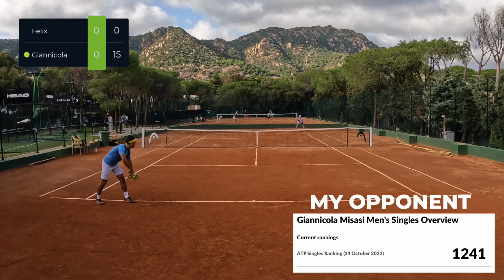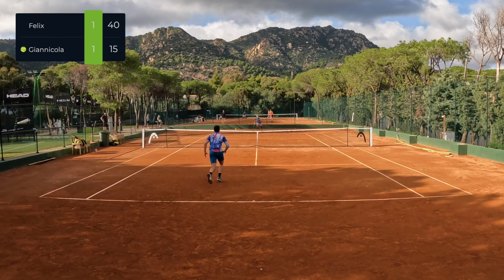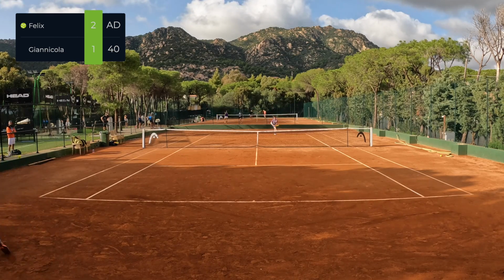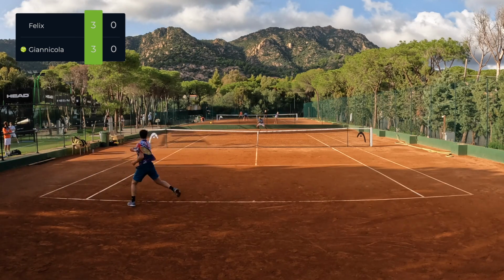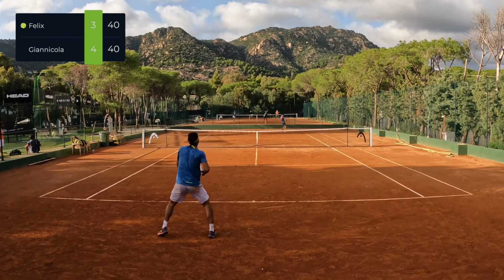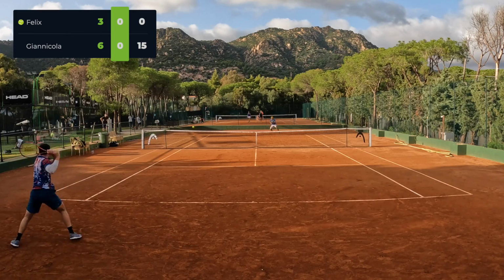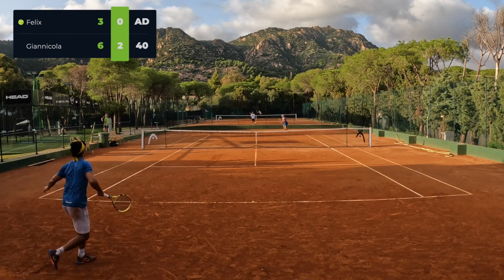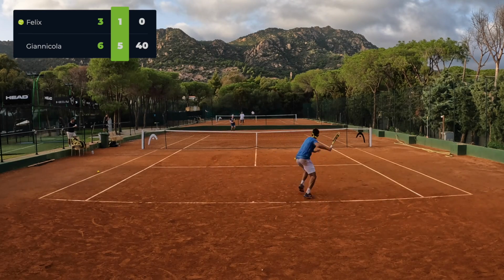Playing A Pro Match On The Worlds Most Beautiful Tennis Court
Me vs ATP Nr. 1241

———ADD US ON OTHER SOCIALS ———